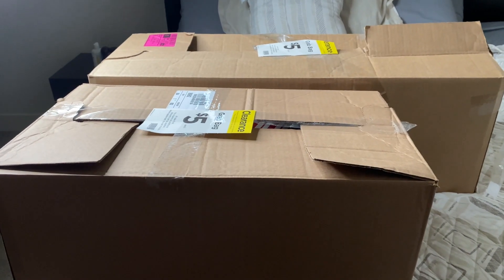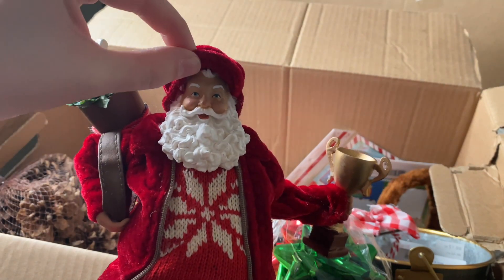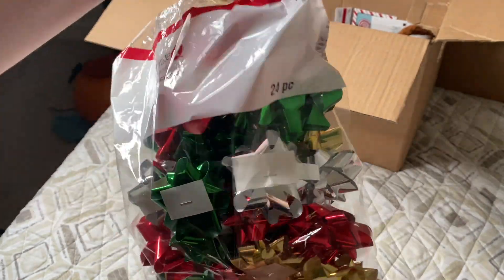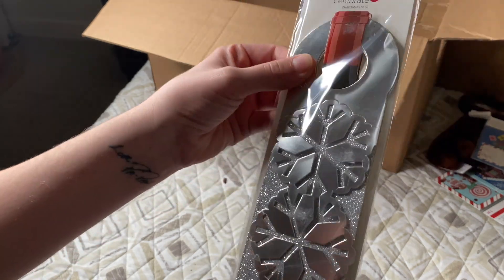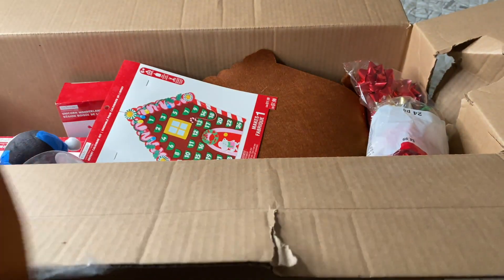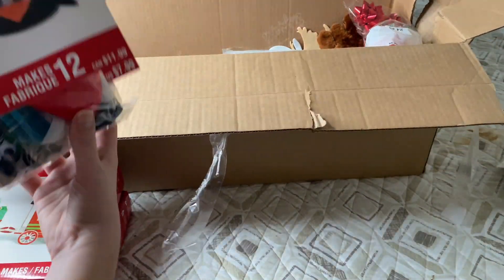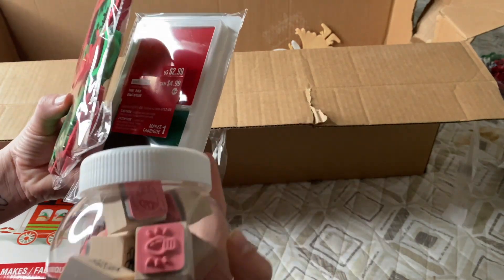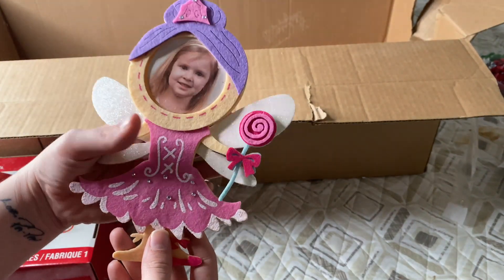MICHAELS $5 GRAB BAGS|MICHAELS CHRISTMAS GRAB BAGS| AGilesLifeforMe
I took a break from Youtube for some unforeseen changes that are going on in my life. I got word that Michaels had finally released their Christmas $5 Grab Bags and I HAD TO GET SOME! Unfortunately, these items sell fast but if you get your hands on one it'll be worth it. Michaels generates $5 Grab Bags after every major holiday and season. Every location is different and so are the sizes of the "bags". They are called $5 Grab Bags but in locations like mine today they were actually boxes. I have even seen people get an entire cart for. FIVE DOLLARS! Now I have seen a lot of people post that there are a lot of stationary or crafts you may not use. In that case, I highly suggest donating to your local daycare centers or elementary schools. I hope you enjoyed today's video and hope you stick around for what's to come!

I'd love to know how you found this video! Tiktok? Facebook? Instagram? Please let me know!

If you'd like to help support funds to keep this channel running